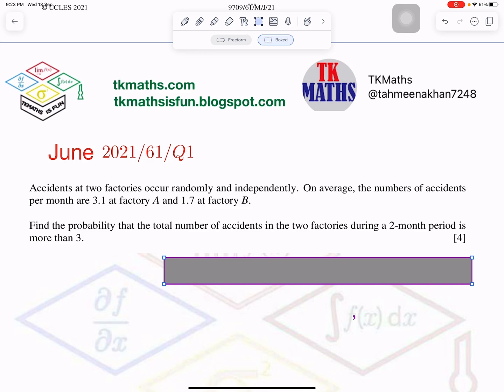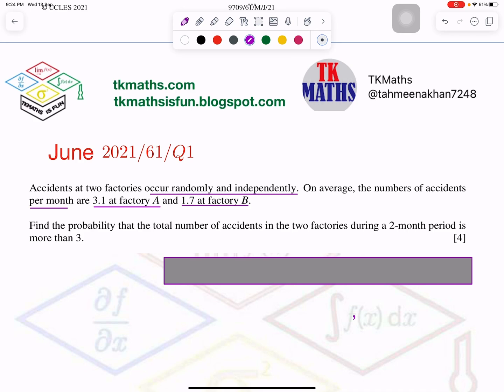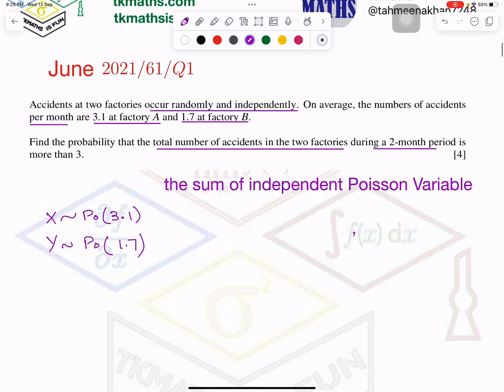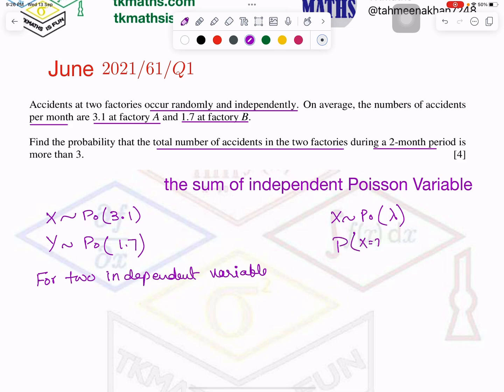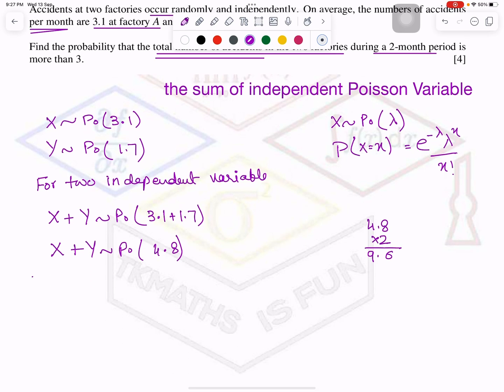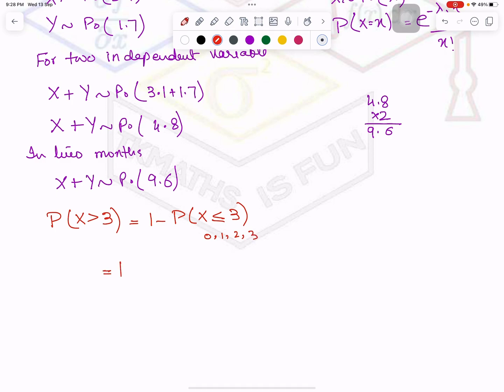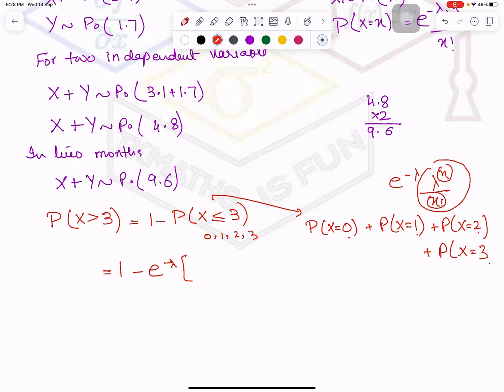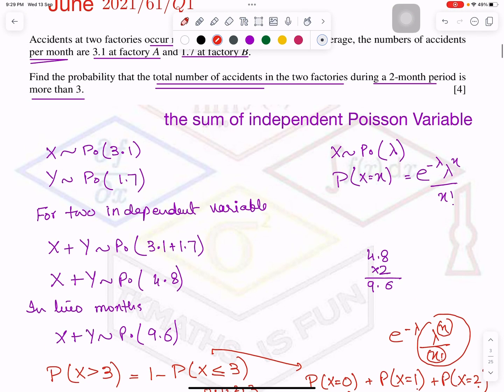TKMaths A Level Maths S2 Poisson Distribution June 2021-61-Q1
The link below has more video on S2 - A Level Maths